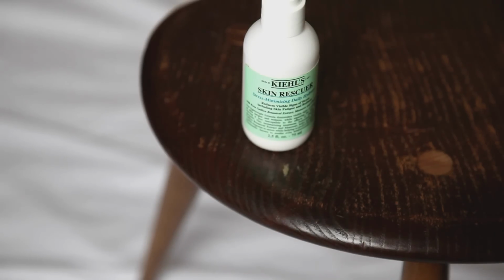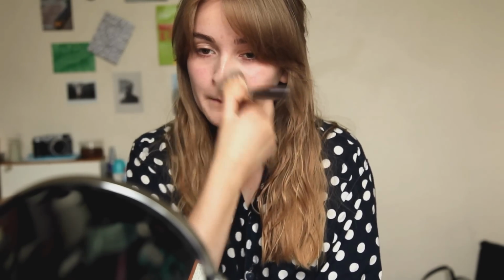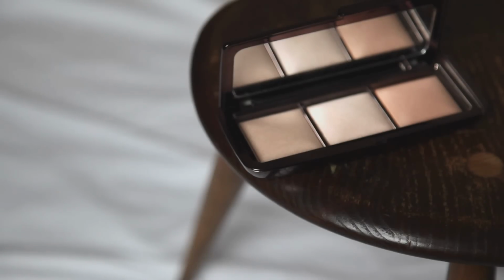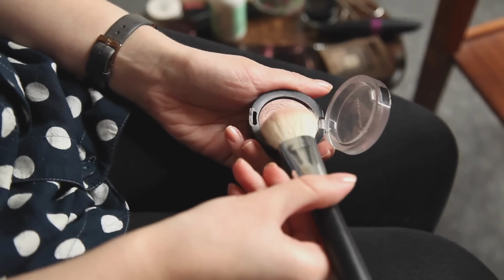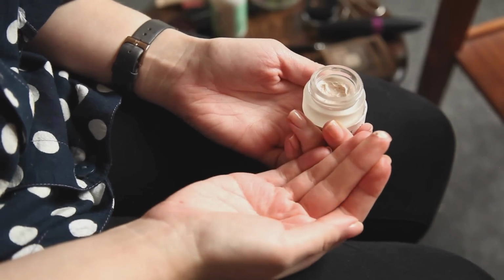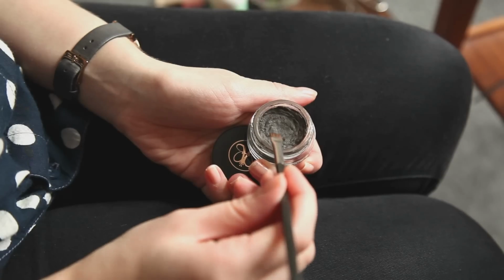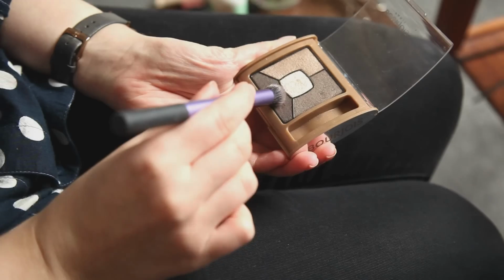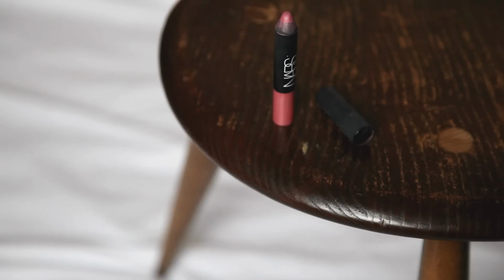Updated Everyday Makeup Routine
The sound of the camera lens focusing couldn't possibly be as annoying to you as it is to me. It'll be fixed asap!

Depop: 'thunderl0ve'

Products used:
Kiehl's Skin Rescuer
Estée Lauder Double Wear Light (Intensity 0.5)
Bobbi Brown Corrector
Bobbi Brown Creamy Concealer Kit*
Kevyn Aucoin Sensual Skin Enhancer
Hourglass Ambient Lighting Palette
Max Factor Creme Puff Blush ('Nude Mauve')
Topshop Glow Pot ('Polished')
Anastasia Dipbrow Pomade
Bourjois Smoky Stories Palette ('Upside Brown')
Max Factor False Lash Effect 24hr Mascara
NARS Velvet Matte Lip Pencil ('Sex Machine')

Tools:
Louise Young LY34 Super Foundation Brush
Louise Young LY24 Fine Eyeliner Brush
Zoeva 228 Luxe Crease Brush
Real Techniques Blush Brush
Crown C474 Pro Chisel Brush*
MAC 266 Small Angle Brush
Real Techniques Deluxe Crease Brush
Crown C433 Pro Blending Fluff Brush*

What I'm wearing:
Shirt - Charity shop
Nails - Essie 'Not Just A Pretty Face'
Watch - Skagen Ditte

This video isn't sponsored and any opinions given are completely my own. Any gifted items are marked with an asterisk (*), although I'm under no obligation to feature them.